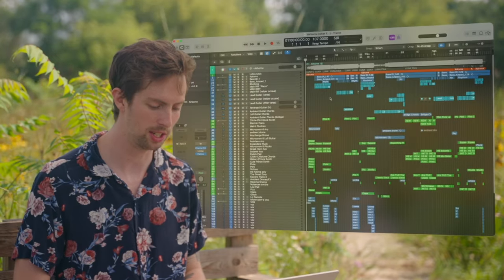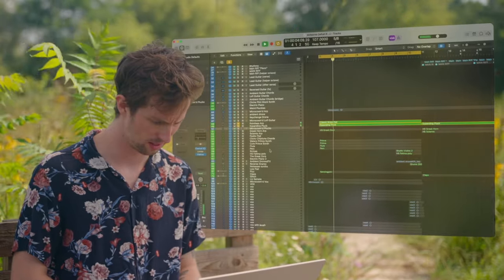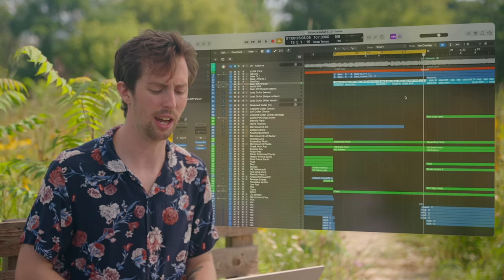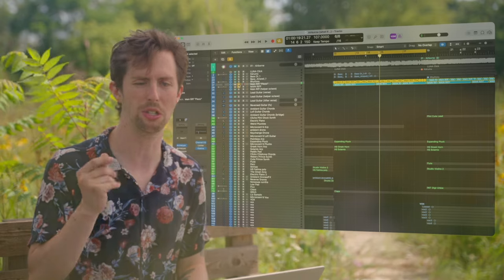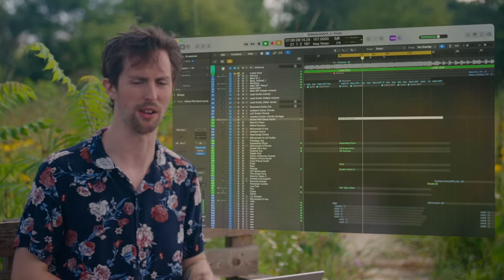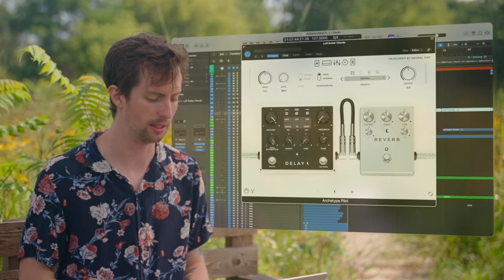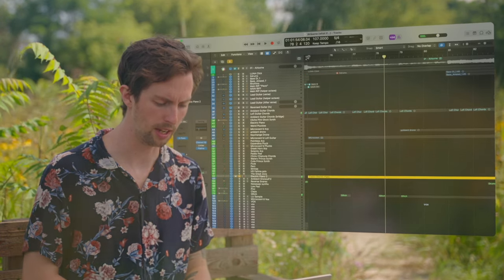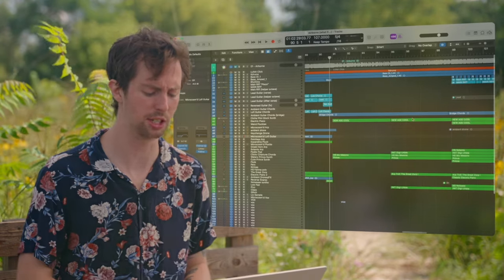Deconstructing a prog song: "Airborne" UNPACKED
Sit with me in a nice setting as we unpack Airborne and all of its parts!